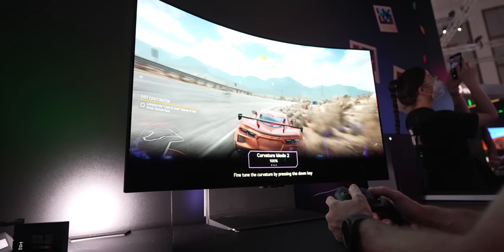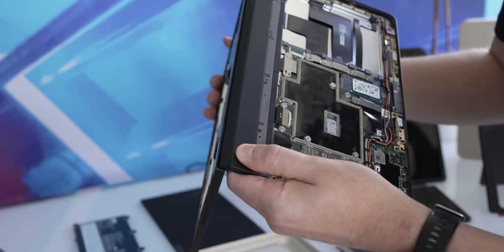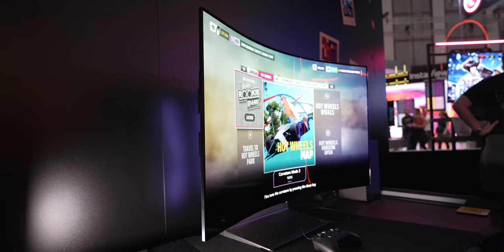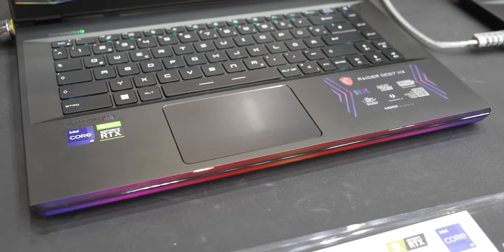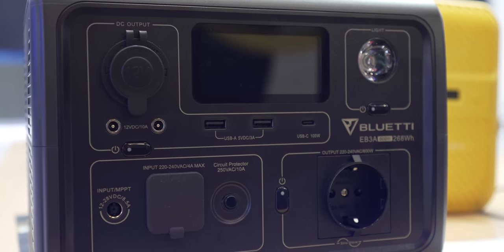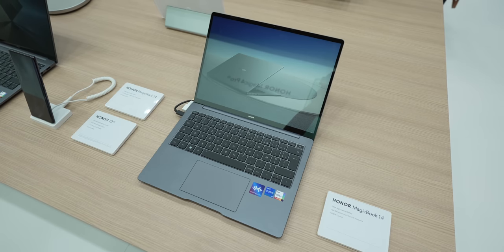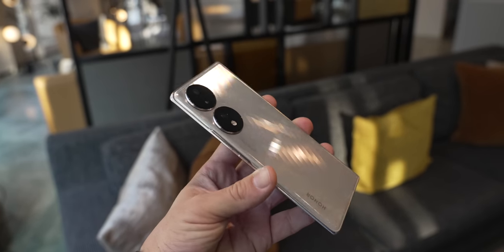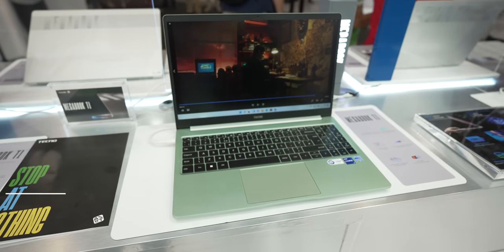Best Tech of IFA 2022: LG OLED Flex, Lenovo ThinkPad X1 Fold, Honor 70 & More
I will not try to translate what IFA means, but can I just say it's good to be back in 2022. After a very weird two years, we're always happy to be back in Berlin, as is correctly pronounced, and spend some time in one of our favorite tradeshows.

IFA is one of the world's largest conventions, but as opposed to MWC, it's not just about mobile, and as opposed to CES, here we see a lot of real products, and not all that vaporware. We've picked a list of our Best of IFA in a way that best fits the show, and all the innovation we got to see. With the support of the entire team at Pocketnow.com, I'm Jaime Rivera, let's dive in to our winners.